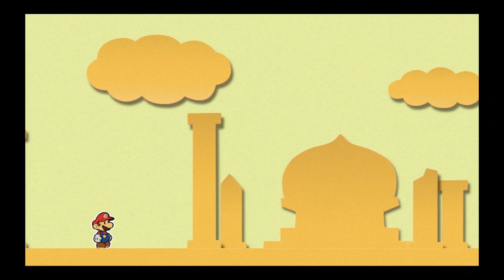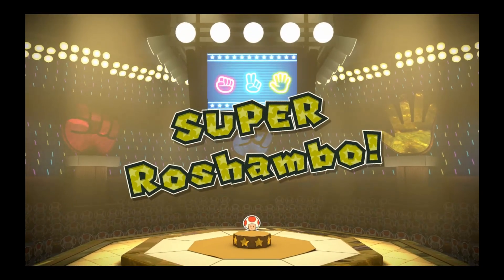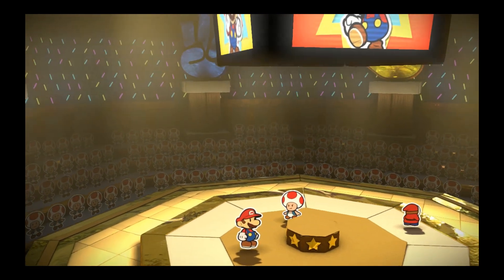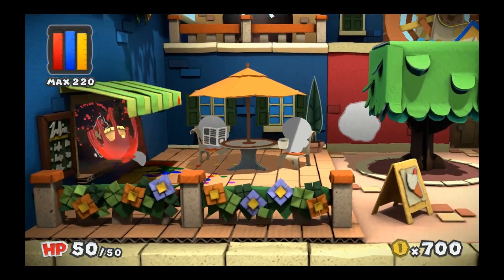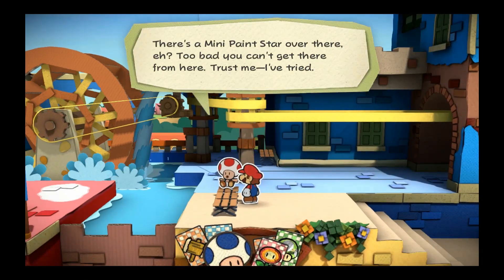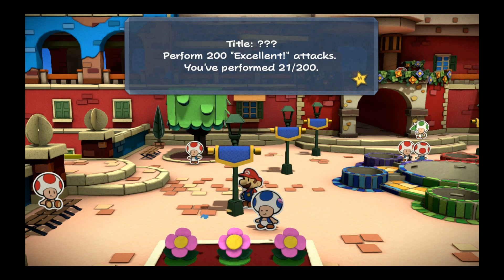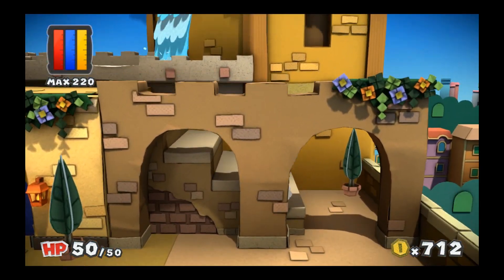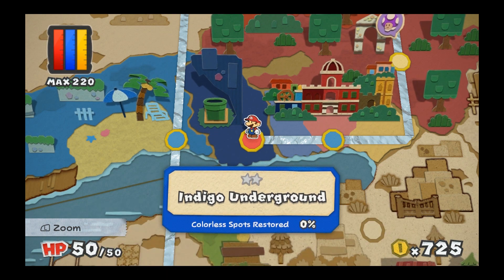Let's Play Paper Mario Color Splash Part 5 - Roshambo Temple #1 - Port Prisma - Blue Mini Paint Star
We continue my let's play of Paper Mario Color Splash after a medallion of some sort unlocked a mini game. A Roshambo Temple which happens to remind me of Alex Kidd and the Enchanted Castle for the Sega Genesis because of those Roshambo rooms you can win items in. I'm sure not everyone sees the resemblance. Most importantly I go after the Blue Mini Paint Star in Port Prisma because the bridge builder fixed the bridge in the bridge in the blue district.